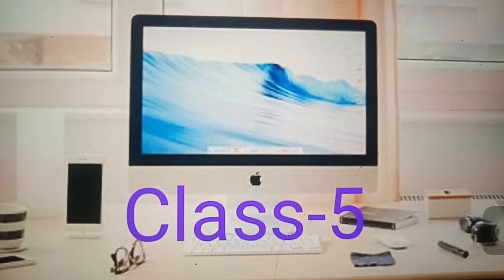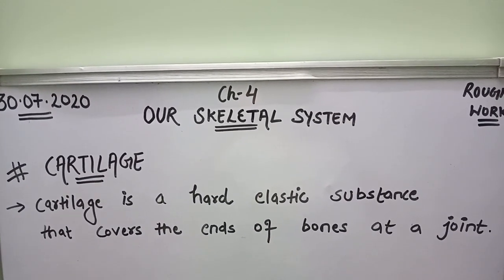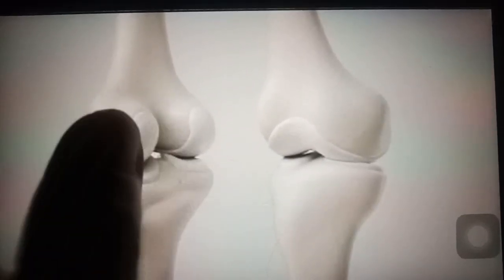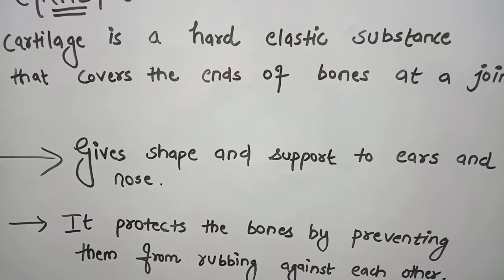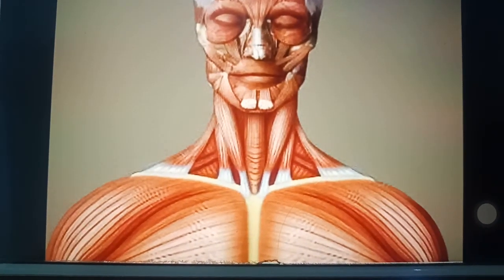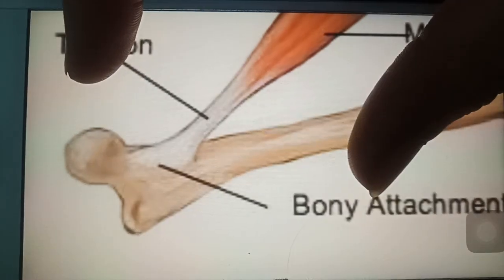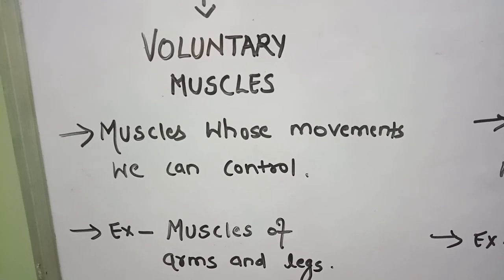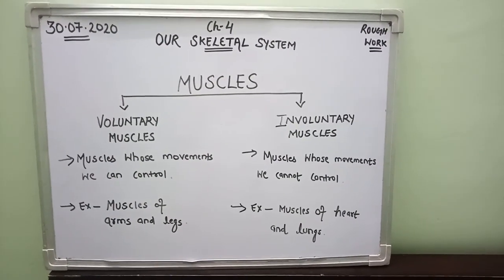Class-5_Ch-4_Our Skeletal System (Part-8)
Science